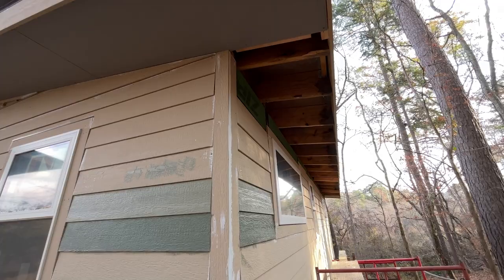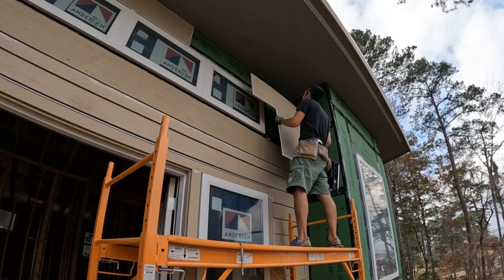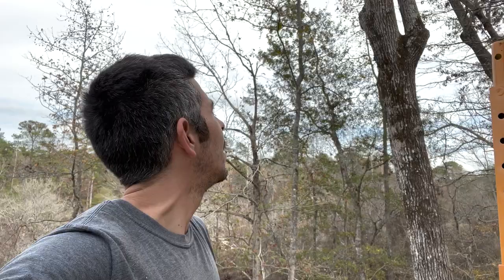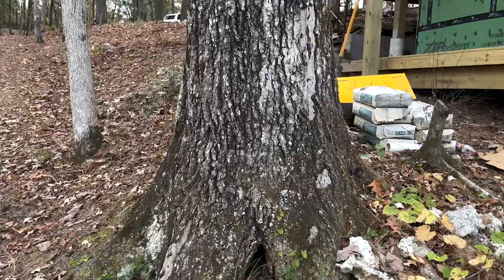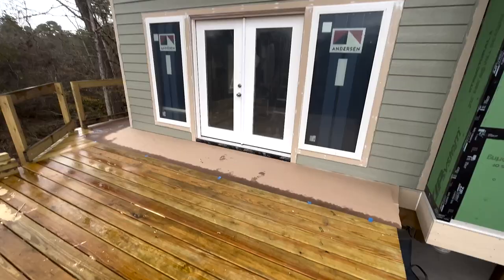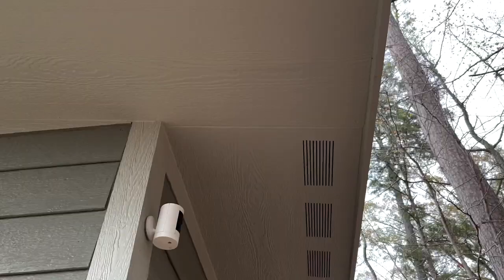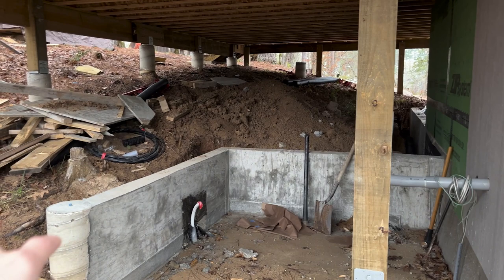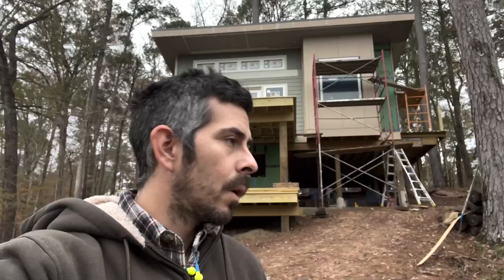Finishing up Siding and Painting | Lake House Build Ep. 17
Links to Camera Gear:
Sony Camcorder
GoPro HERO10
Rode Wireless Microphones

Links to Tools:
Makita Skill Saw
Makita Planer
Dewalt Miter Saw
Makita Drill Motor Set
Metabo Framing Nailer
Makita Blower

11:13 Ryan Steward